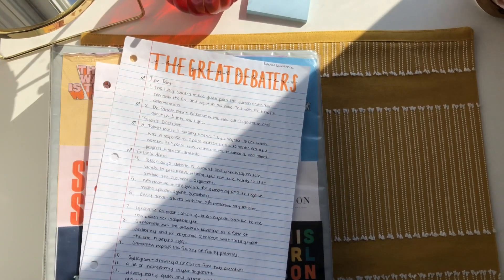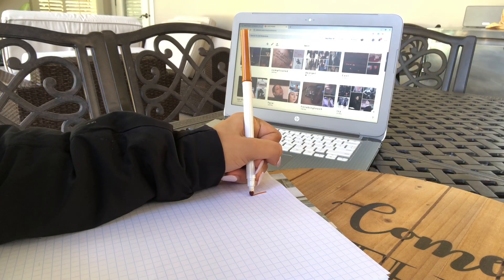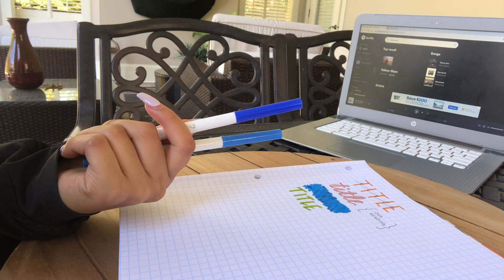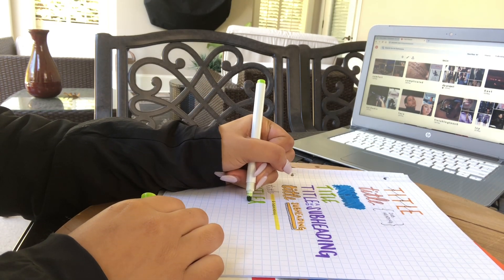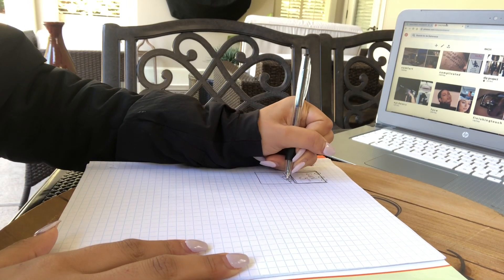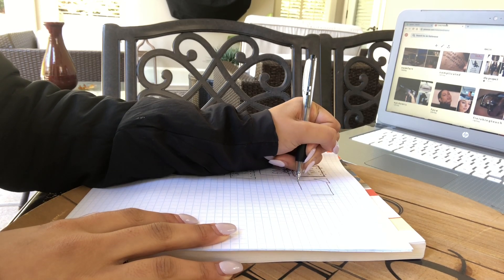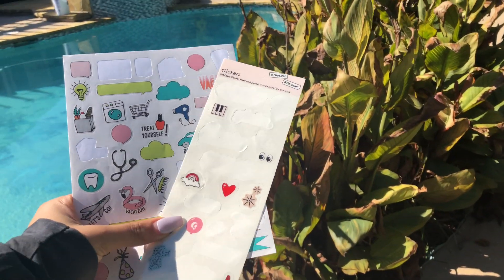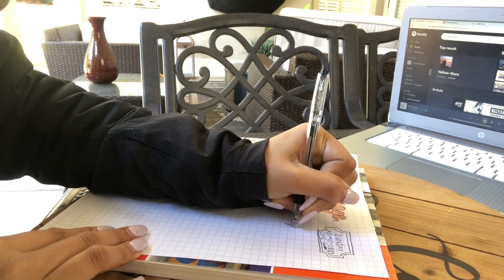How to take aesthetic notes || EXTRA AF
Song- yellow hearts by Ant Saunders

CONNECT

Sc-Rachelelisee
Twitta-blindblasian

SUPPLIES IDEAS

Crayola markers $10

My favorite pens $9

Simple gel pens $14

If you guys would like to see more note videos drop “🥂📝”